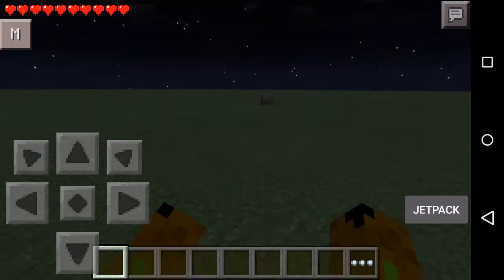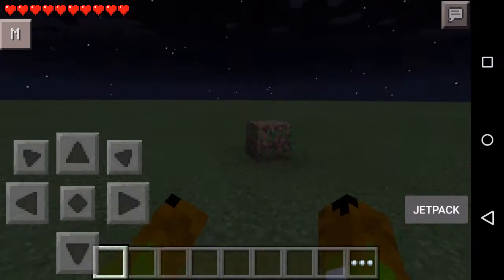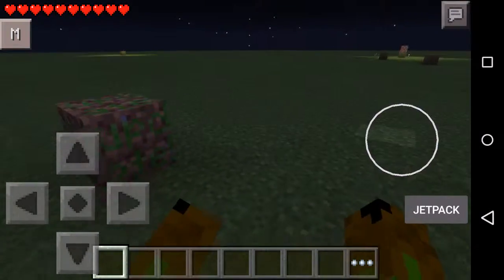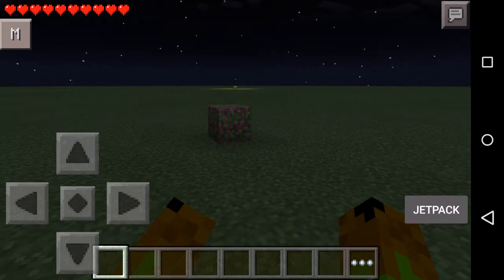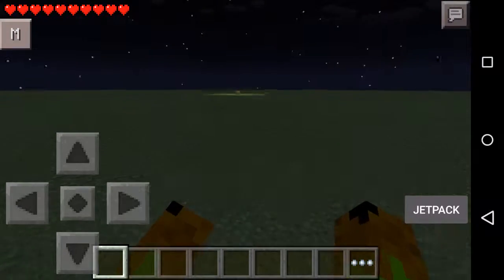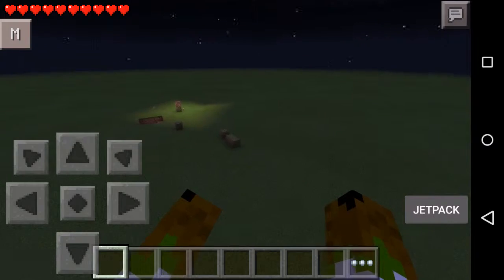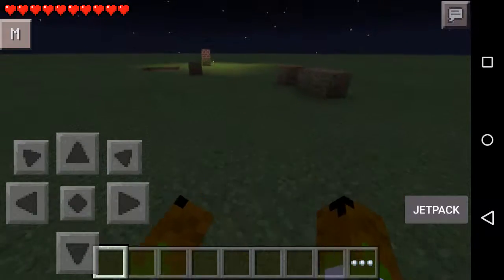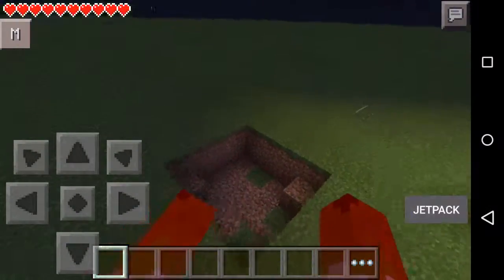MCPE mod showcase jetpack mod